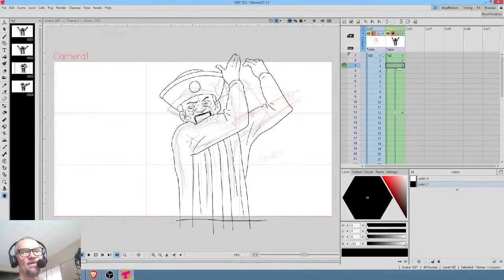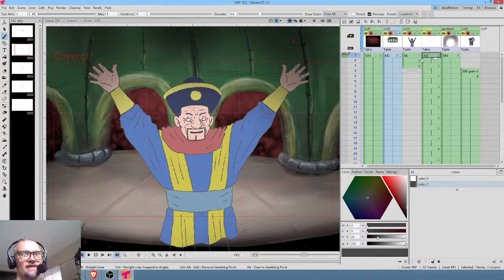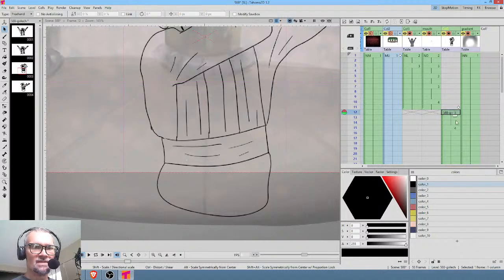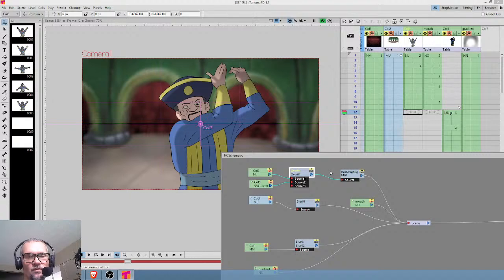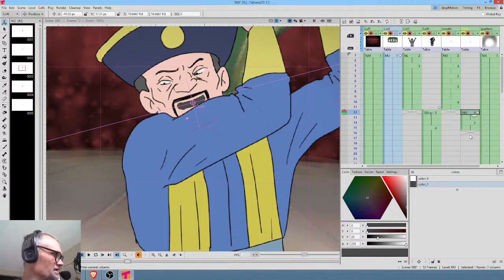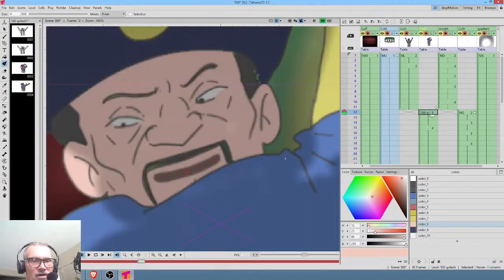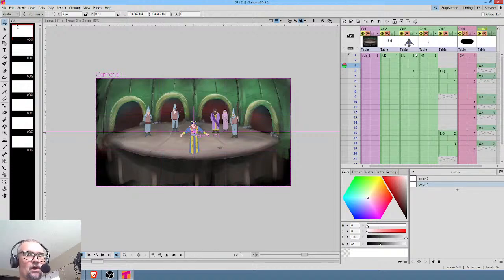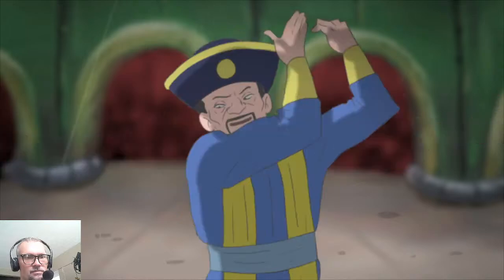OpenToonz / Tahoma2D Character animation!